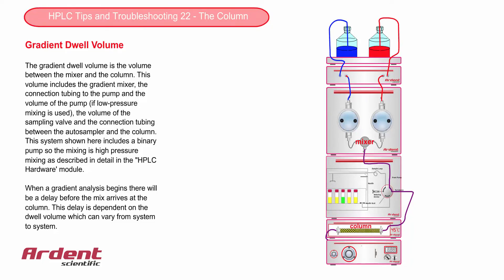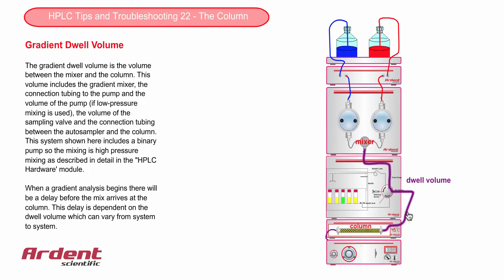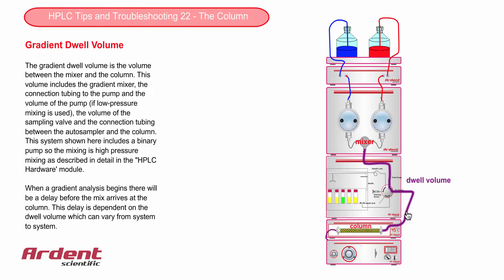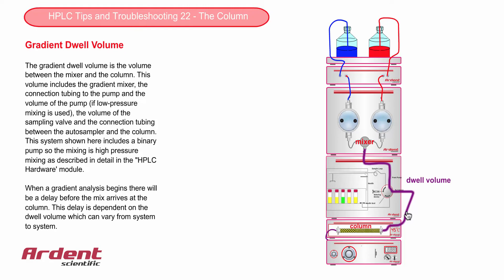HPLC Tips and Troubleshooting 22 - Dwell Volume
This video explains dwell volume in HPLC